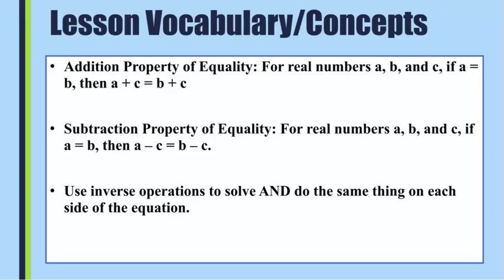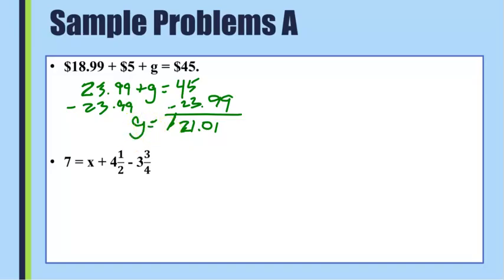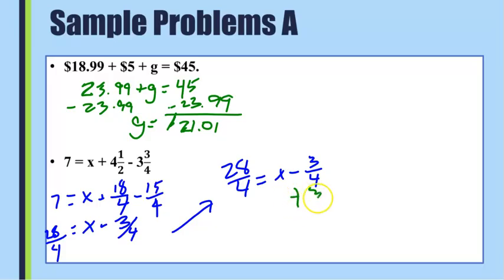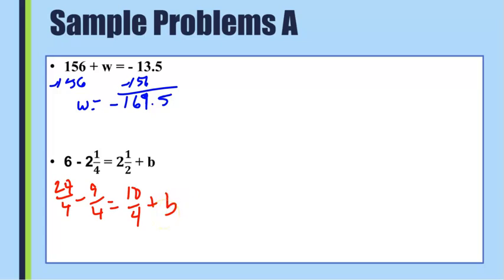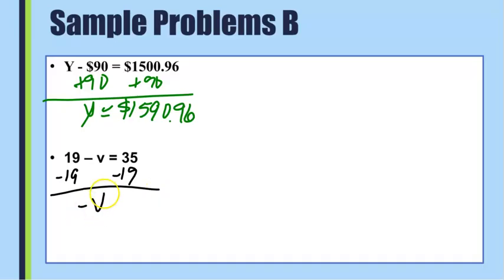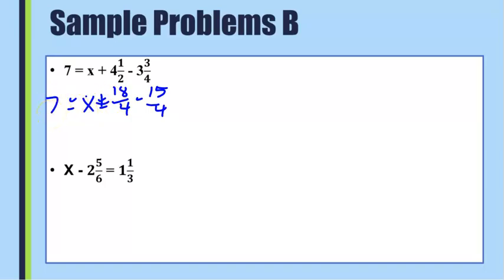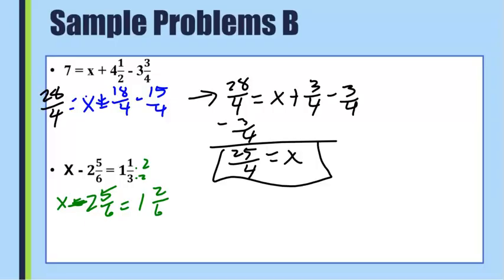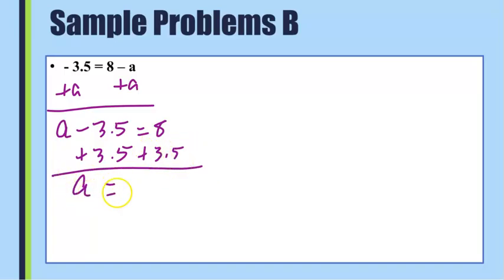Lesson 3-4 One Step Addition and Subtraction Equations